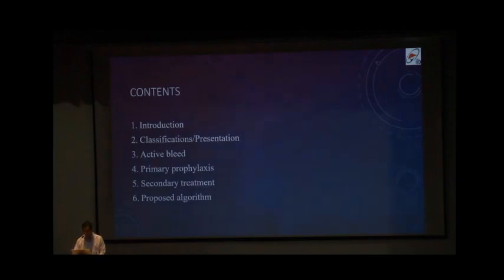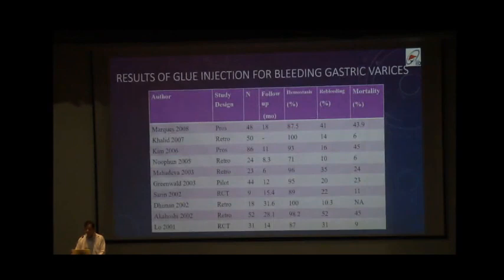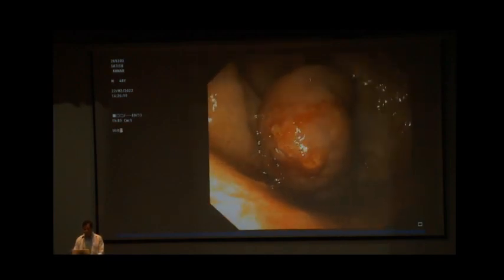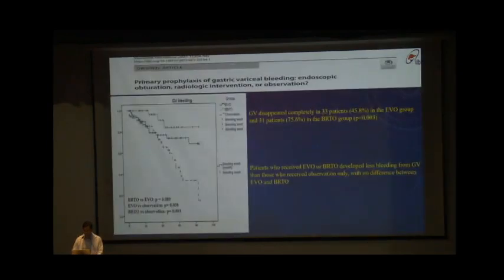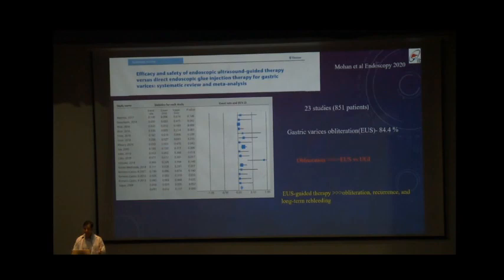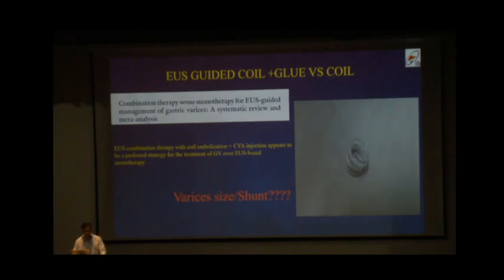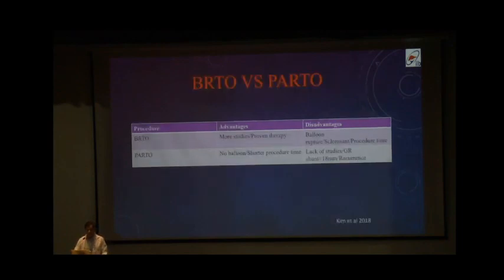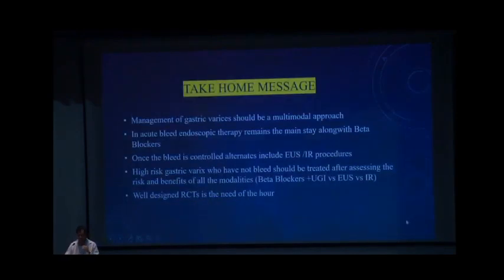Dr Harsh Vardhan Tevethia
Management of fundal varices –Glue vs coil vs PARTO